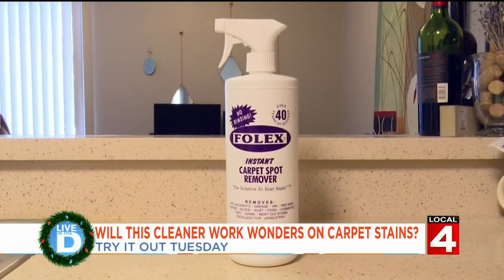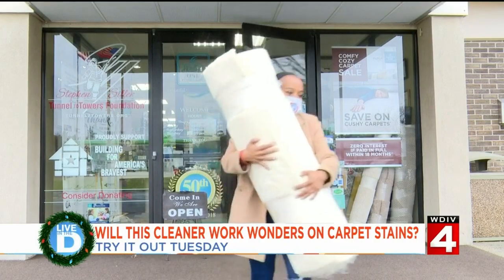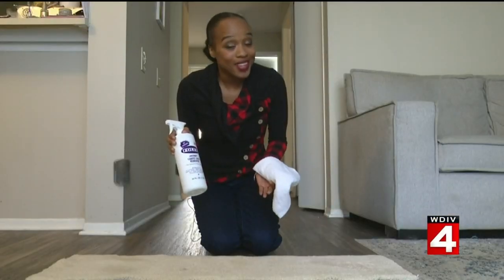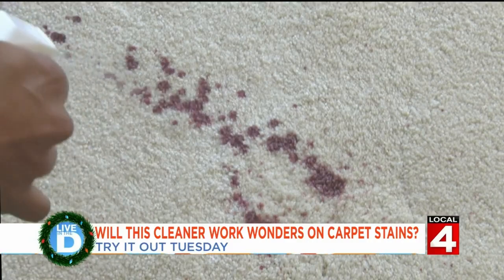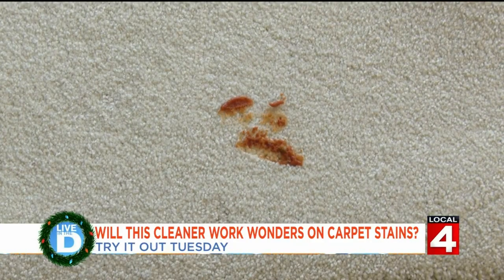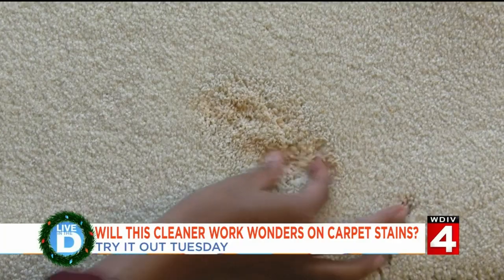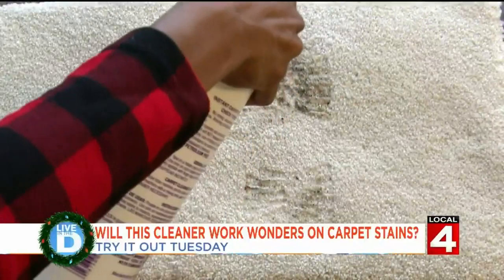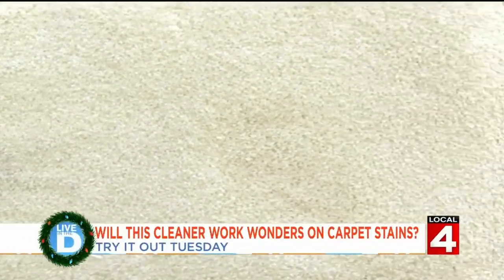Try It Out Tuesday: Carpet Cleaner on Live in the D